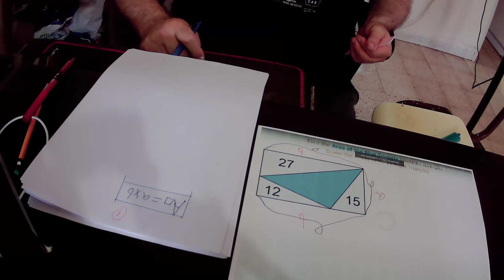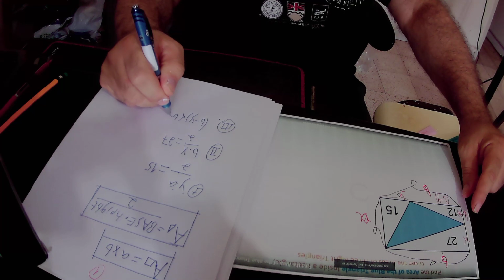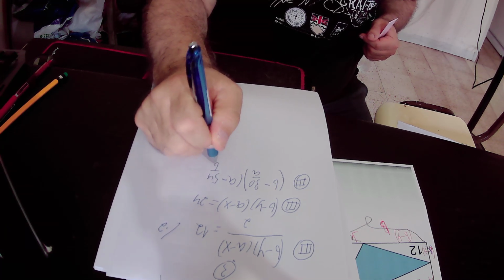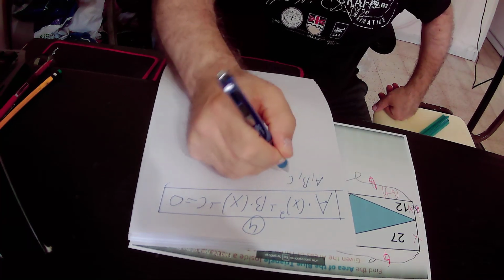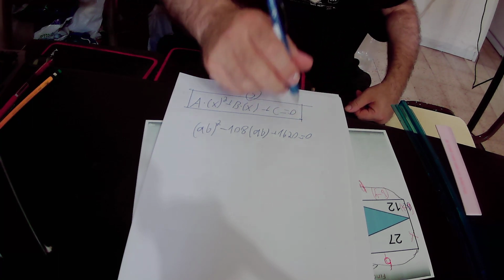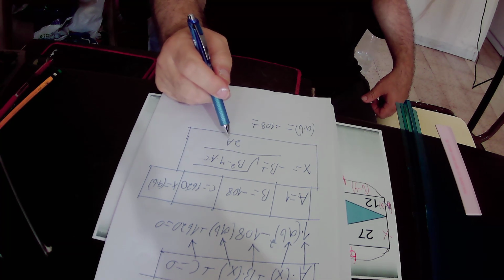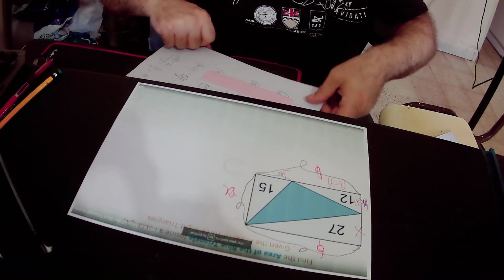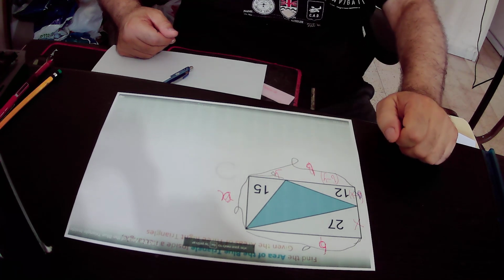FIND THE AREA OF THE BLUE TRIANGLE